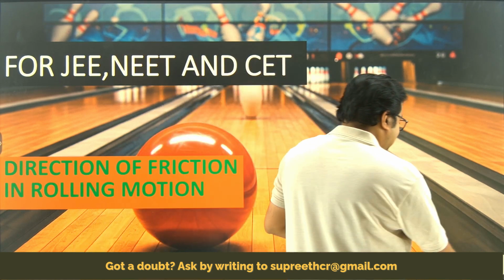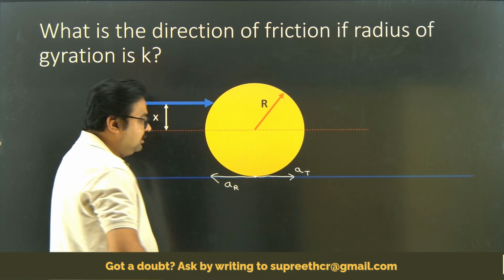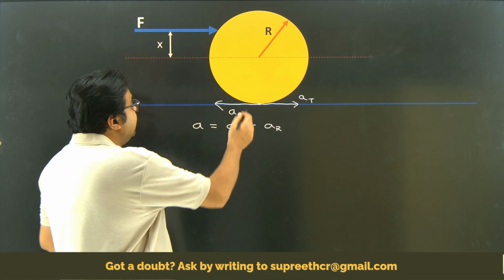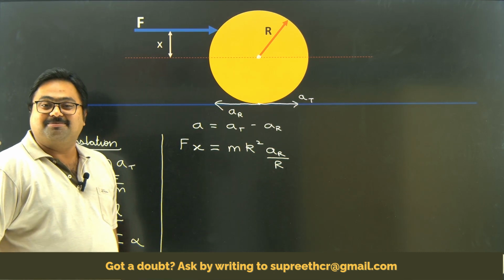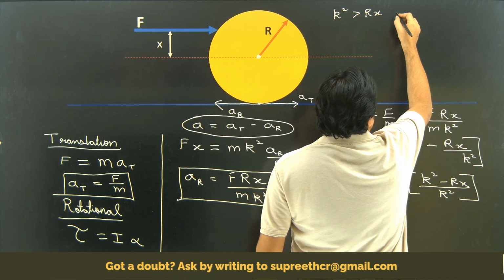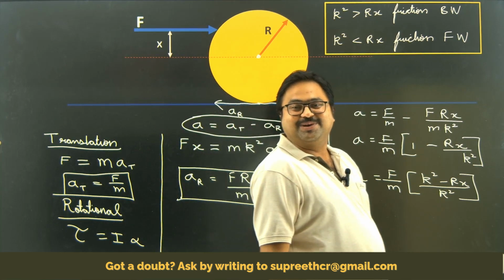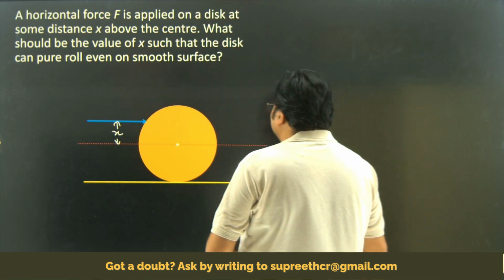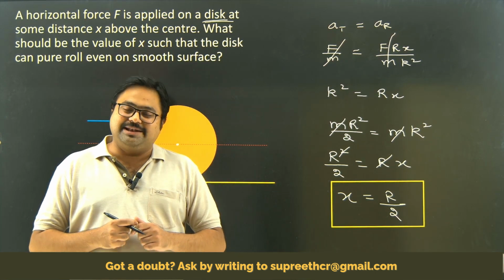DIRECTION OF FRICTIONAL FORCE IN CASE OF PURE ROLLING MOTION | JEE | NEET | ROTATIONAL DYNAMICS